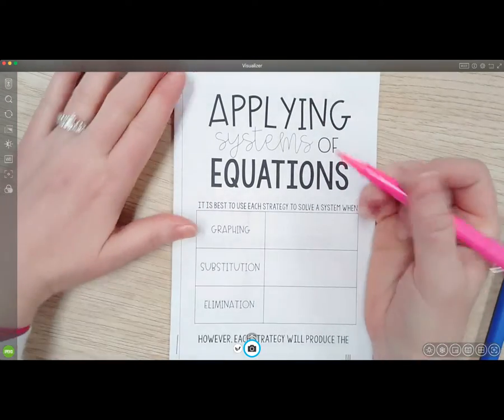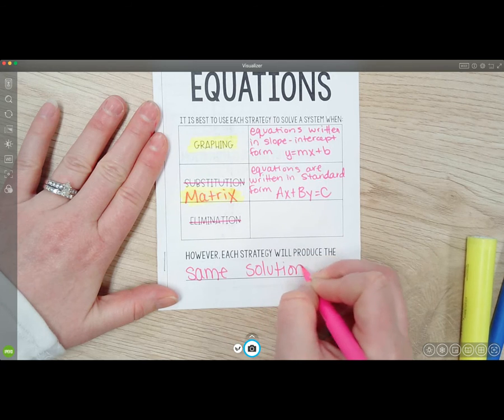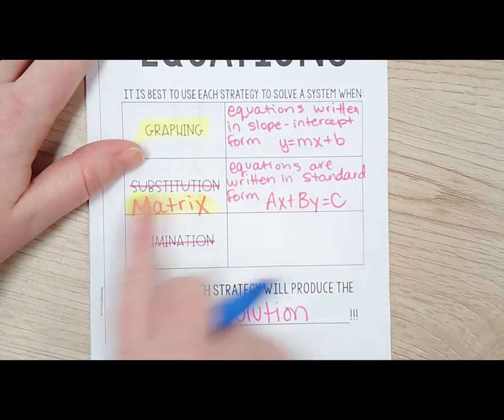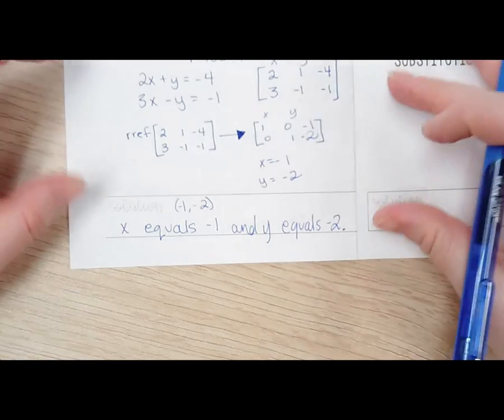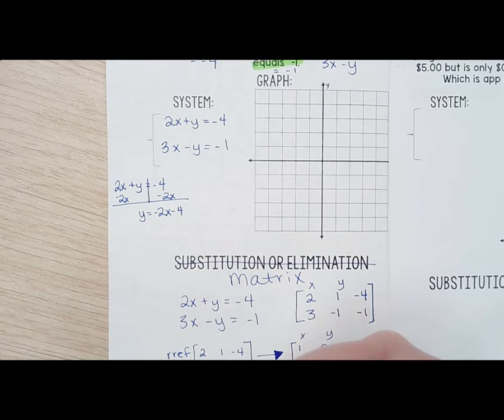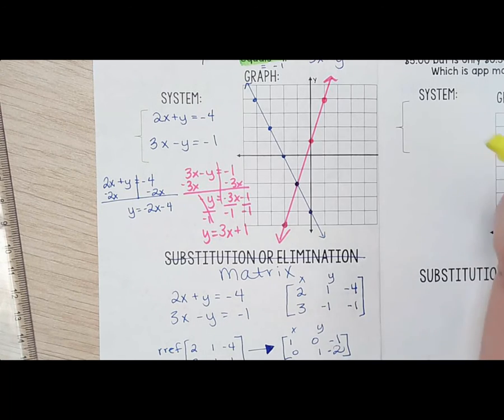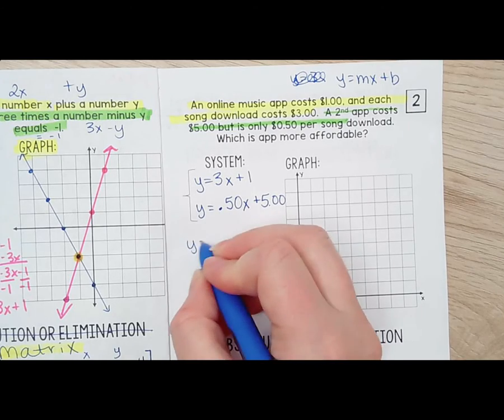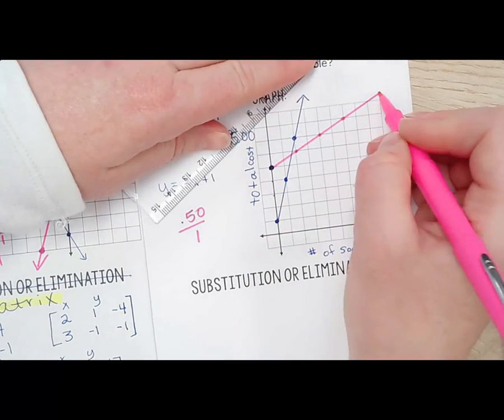Applying Systems of Equations 2/5 feat. 4th